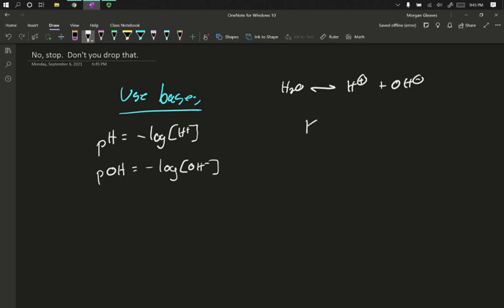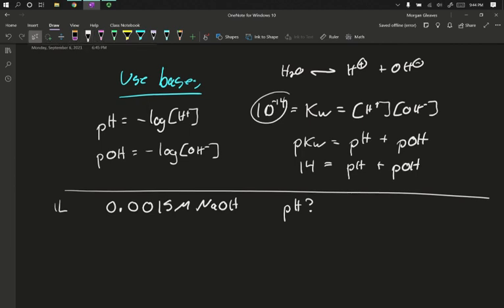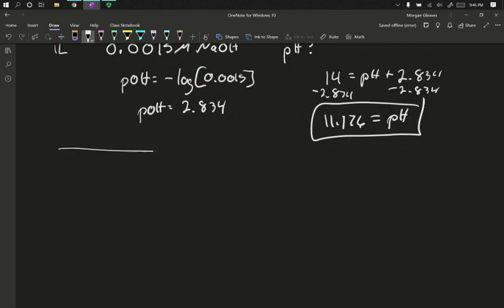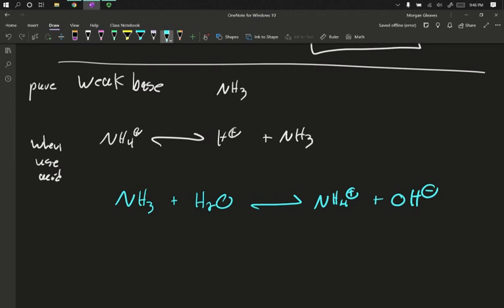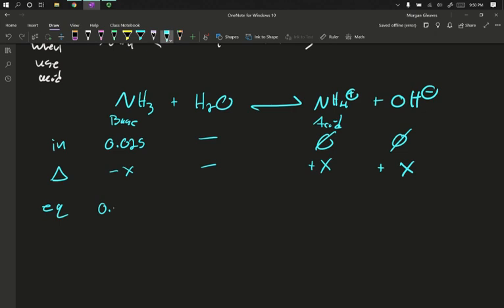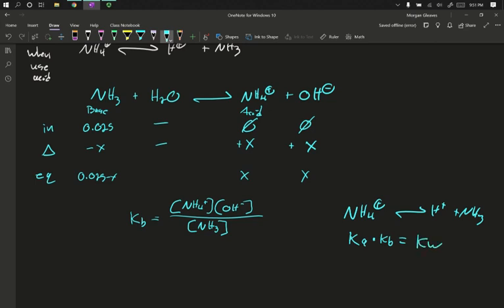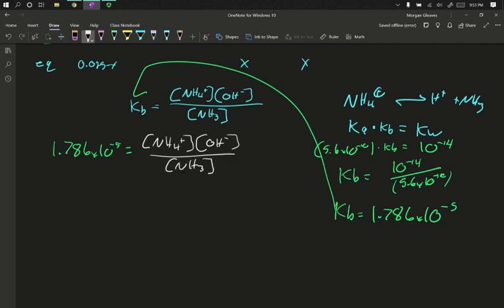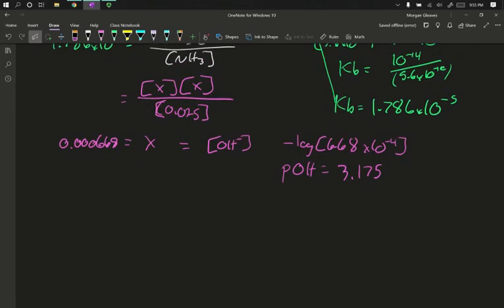Acid Base 5 - Base calculations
How to use pOH and find the pH of basic solutions, strong and weak.